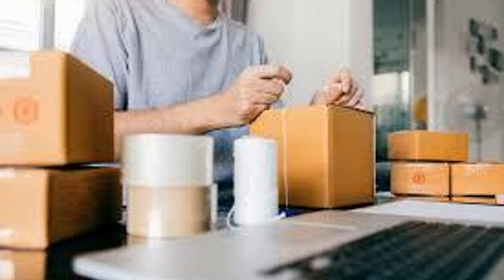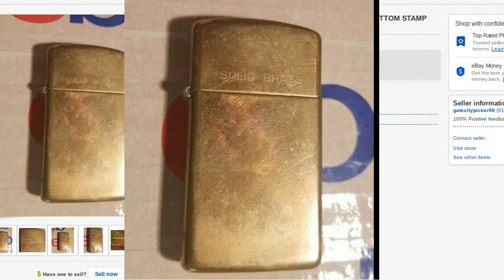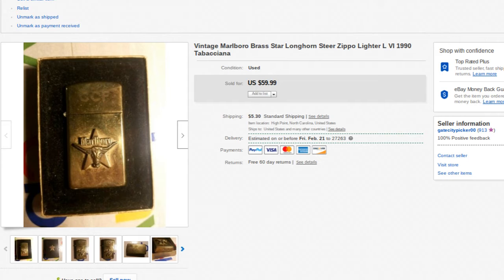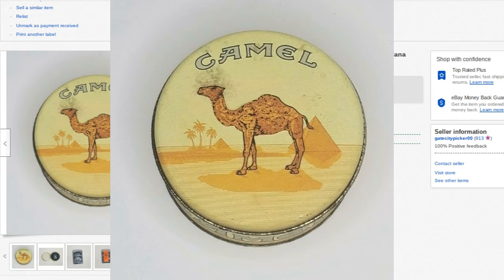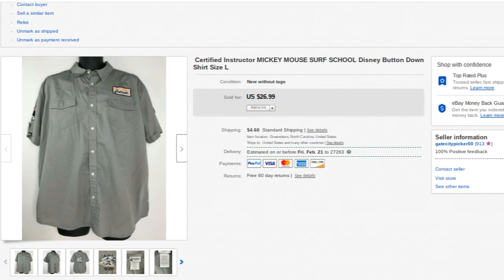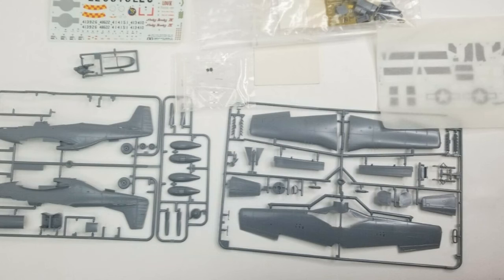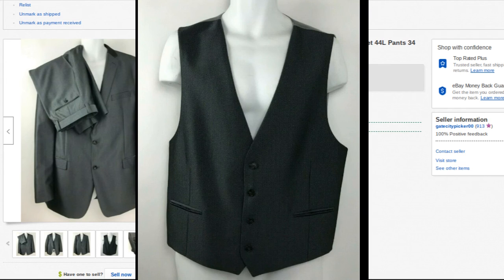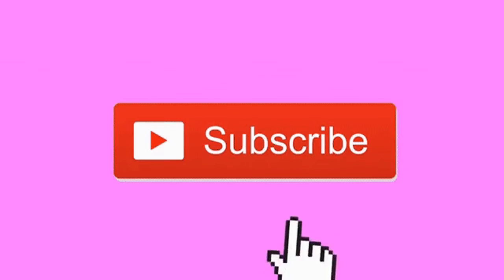14 Ebay items sold for the Month of January